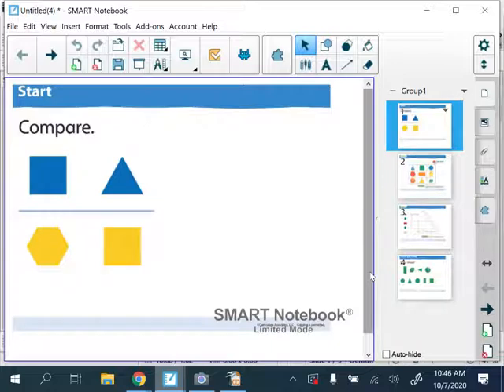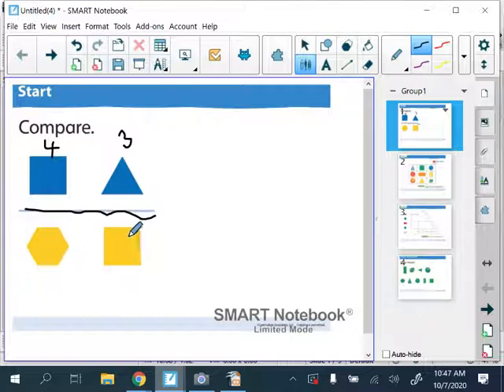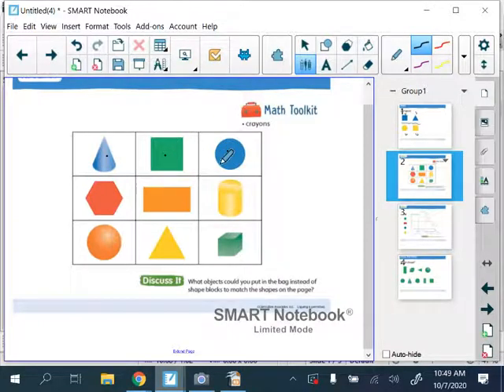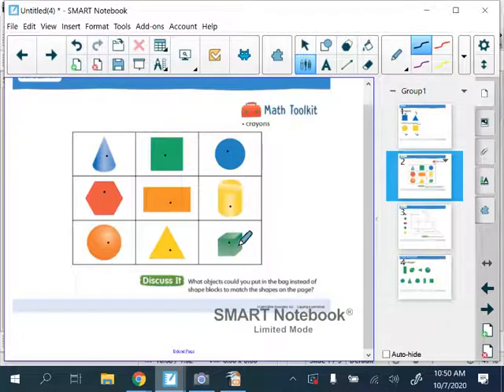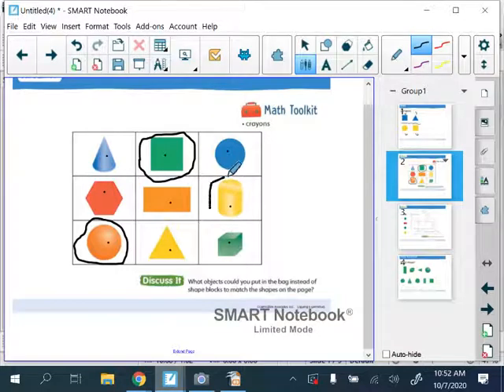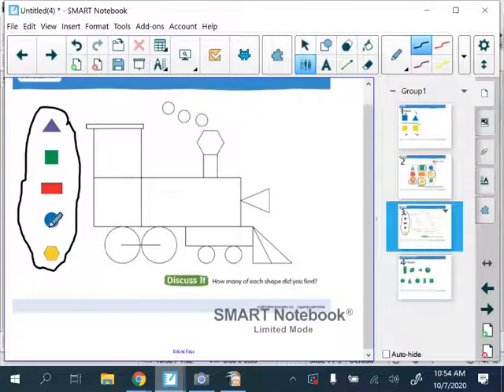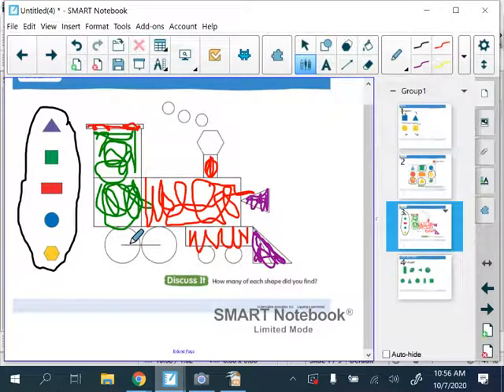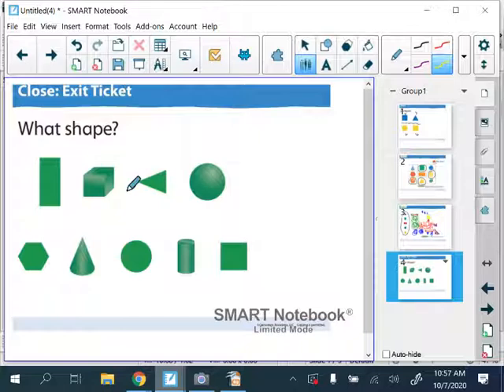Untitled: Oct 7, 2020 10:58 AM